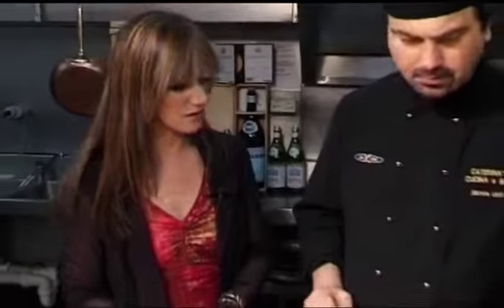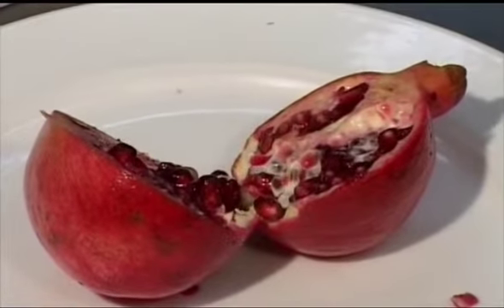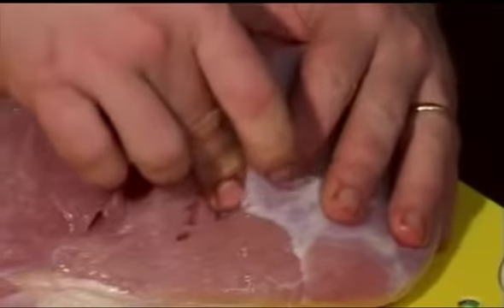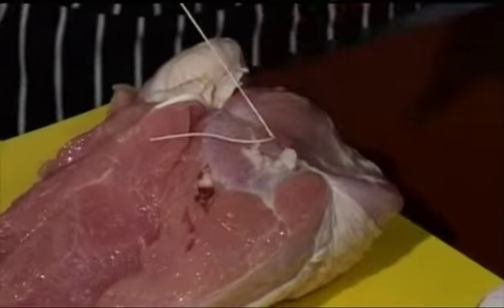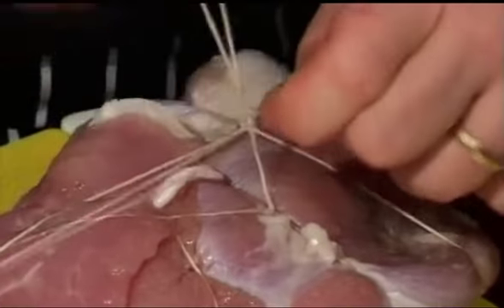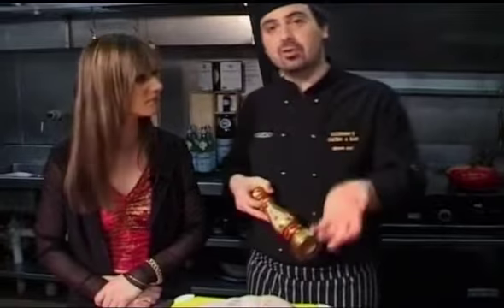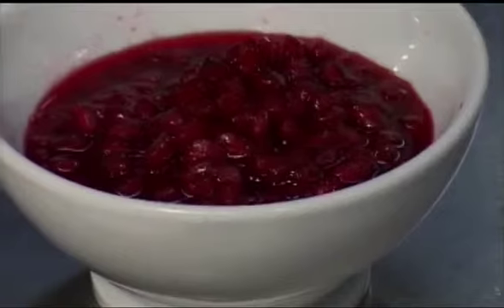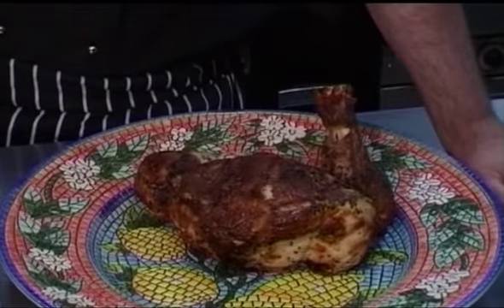Regional Italian Cuisine Pork and Turkey - part 3 of 3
Well known Melbourne restaurateur Caterina Borsato from Caterina's Cucina e Bar talks to chef Michele about the perfect pork and turkey recipes in this segment from her Channel 31 cooking series (aired on 5 May 2012).